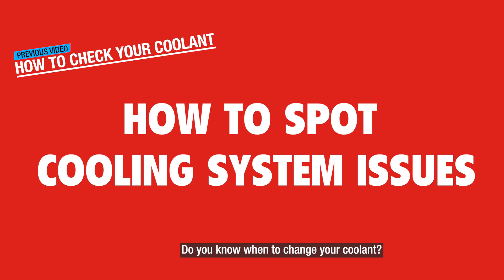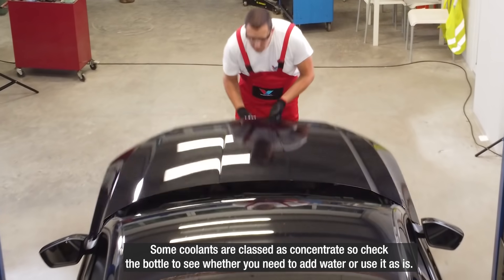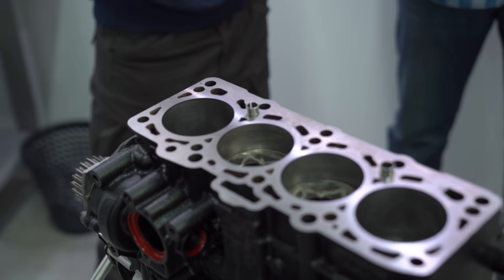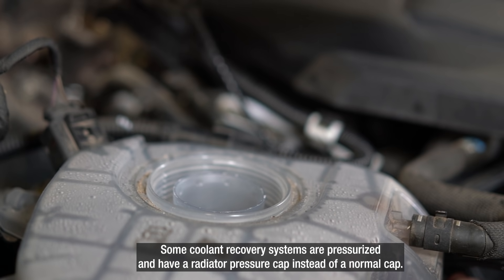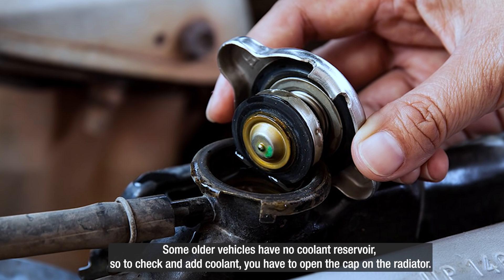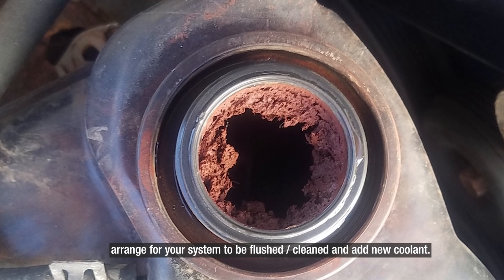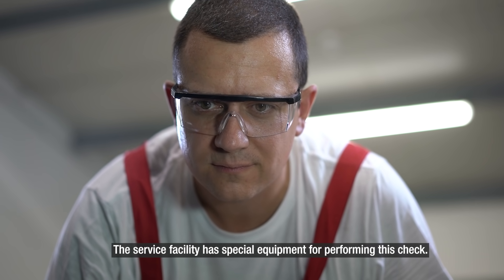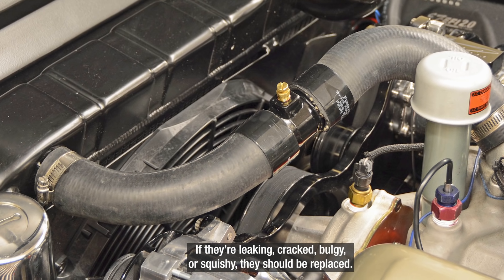HOW to spot COOLING system ISSUES | SOLVING Cooling System Problems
How to spot cooling system issues (why it’s important / how to do it / what to look for)

Some coolants are classed as a concentrate, so check the bottle to see whether you need to add deionized water or just use it as-is.

Only in an emergency should you add only water to the coolant system. Most modern engines have aluminum cylinder heads, which require the protective anticorrosive properties of coolant. A 50/50 mix of liquid or coolant is usually sufficient.

Some coolant recovery systems are pressurized and have a radiator pressure cap instead of a normal cap. Some older vehicles have no coolant reservoir, so to check and add coolant, you have to open the cap on the radiator.

Coolant is usually red, green, blue, or yellow. If it looks colorless, looks rusty, or has things floating around in it, arrange for your system to be flushed/ cleaned and add new coolant.

If the coolant has a sludgy, oily surface, immediately take the vehicle to your mechanic to check for internal head gasket leakage. The service facility has special equipment for performing this check.

While you’re checking your cooling system, feel the radiator hoses, too. They’re the big hoses that go into the top and come out of the bottom of the radiator. If they’re leaking, cracked, bulgy, or squishy, they should be replaced.